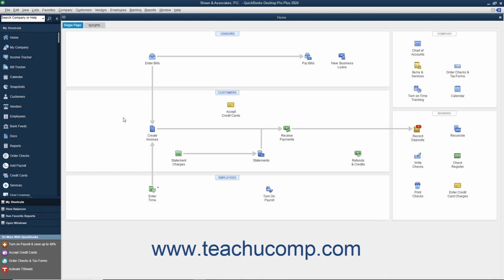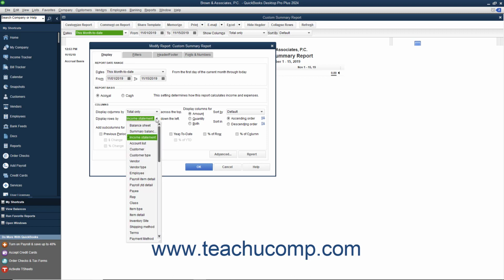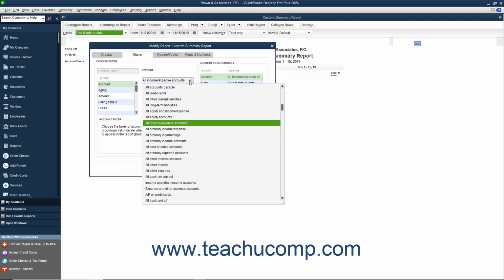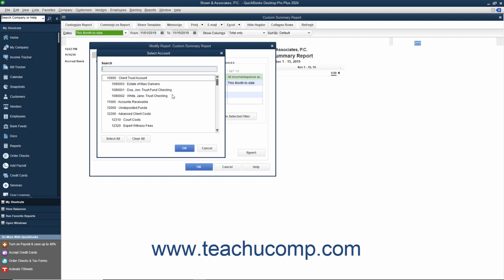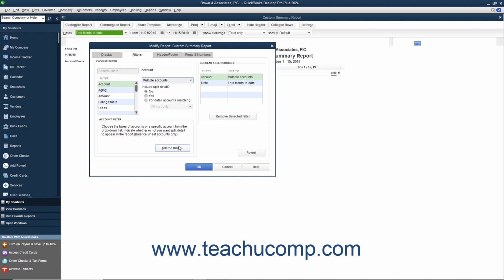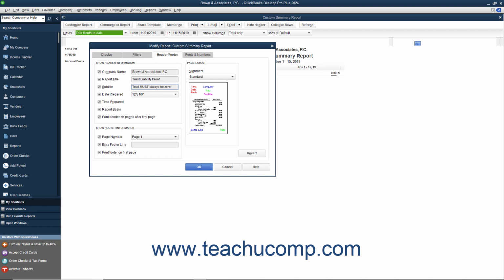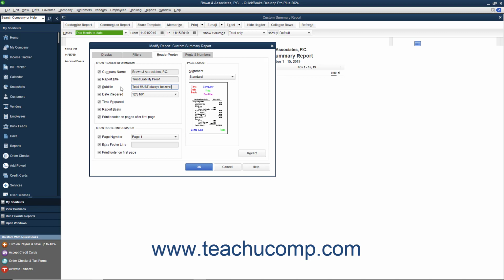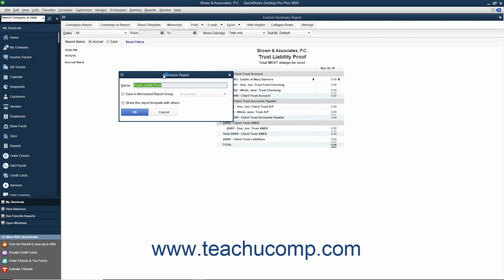How to Create a Trust Account Liability Proof Report in QuickBooks Desktop Pro 2024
This video shows you how to create a Trust Account Liability Proof report in QuickBooks 2024. This video is from our complete QuickBooks training for legal professionals, _Mastering QuickBooks Made Easy for Lawyers_ ™. *To get the full QuickBooks training for legal professionals, please visit:*